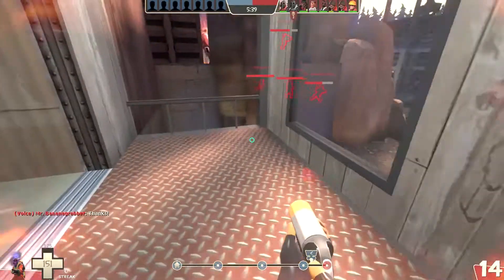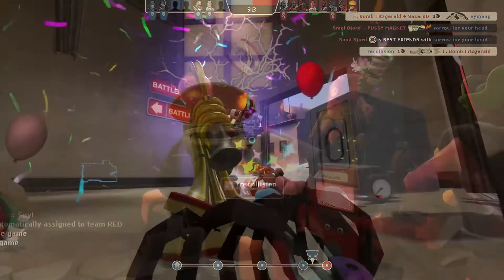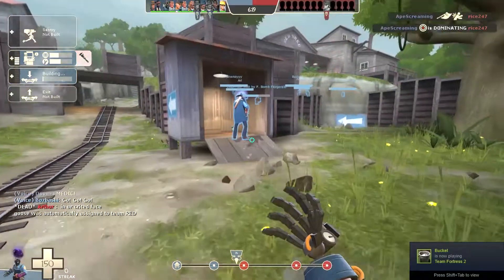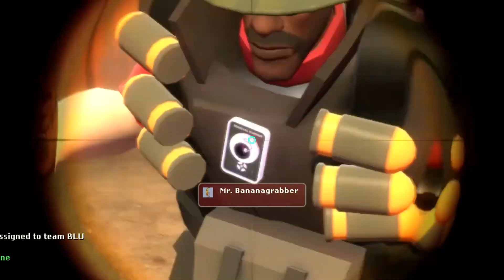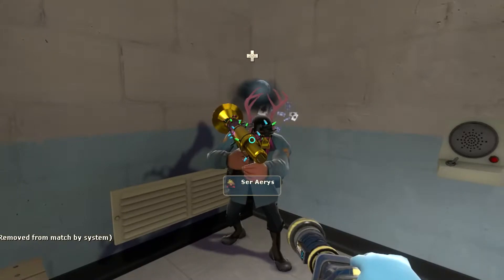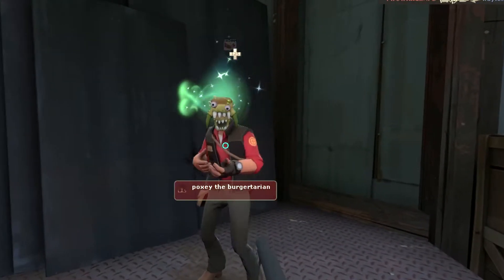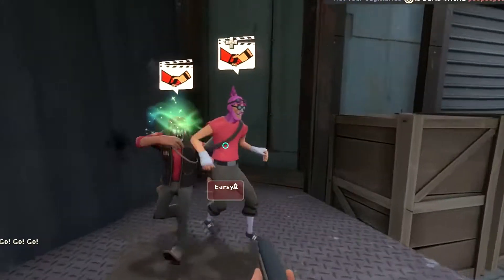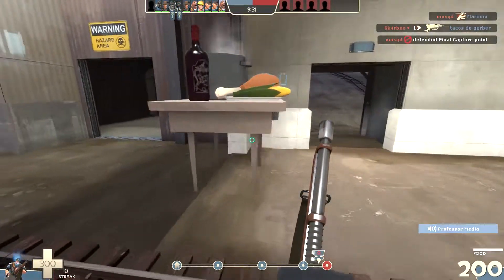[TF2] Laudable Loadouts 2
Showcasing some of the crazier, cursed, gorgeous loadouts I've seen in game recently.